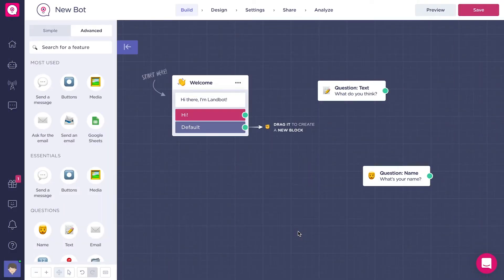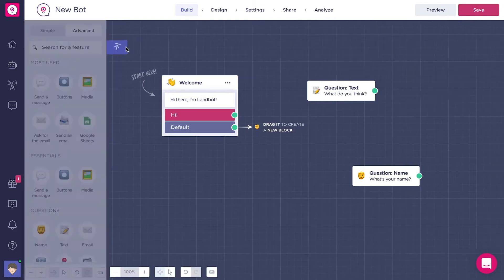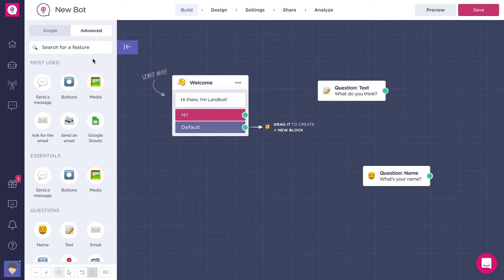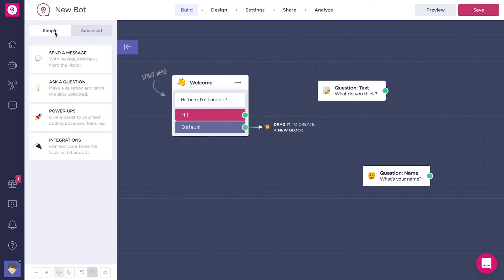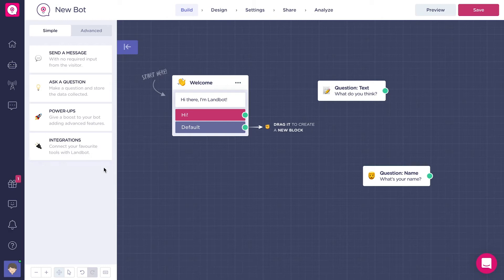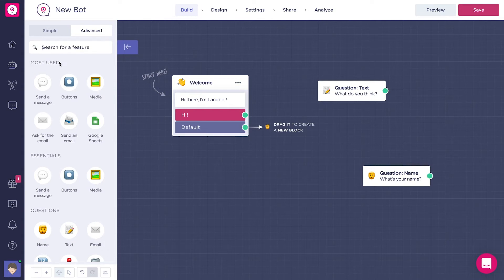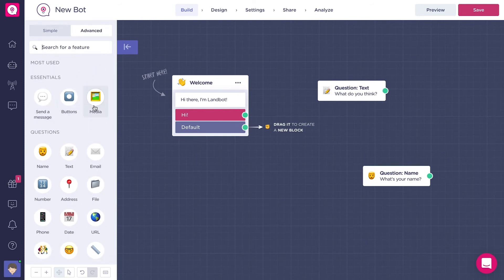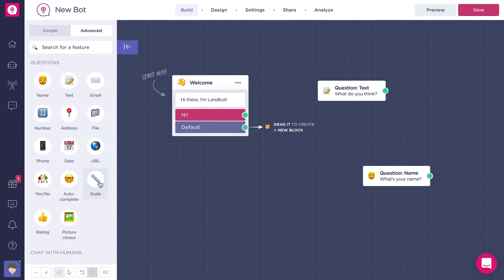Features Menu | NoCode Chatbot Builder Essentials | Episode 2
Discover the essential elements of Landbot's no-code chatbot builder to make bot-building ever so easy. Episode 2 "Features Menu" explains:

👉   How to access the Features Menu by clicking on the arrow icon on the left side of the canvas (to hide the menu just click on the arrow again
👉   The Features menu allows you to see and access in two different ways using the BASIC or ADVANCED menus.
👉   The Basic view of the features menu into 4 categories (you can access the desired features by clicking on a respective category)
  ①  Send a Message
  ②  Ask a Question
  ③  Power-Ups
  ④  Integrations
👉   The Advanced view of the features menu shows you all the features at a glance!

RELATED RESOURCES:

To see how to construct your conversational flow using Blocks and Arrows see Builder Essentials Episode 1:

To start building your first no-code chatbot with Landbot no code chatbot builder sign up for FREE at 🔗 Earn up to $350 when you refer your friends to Landbot!!